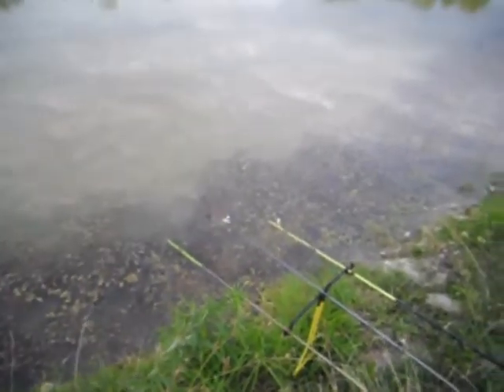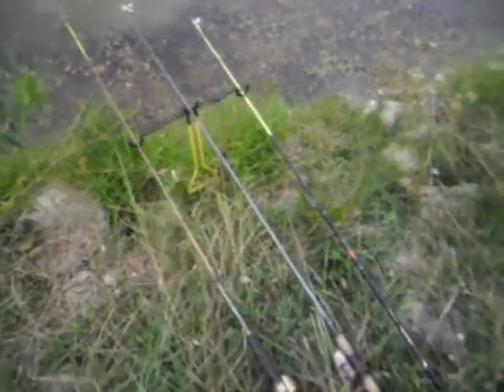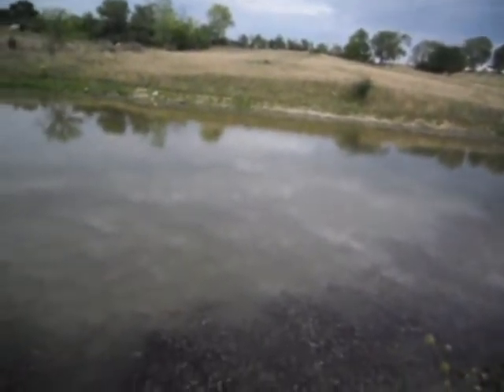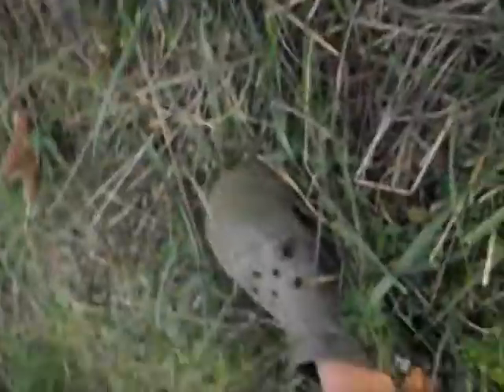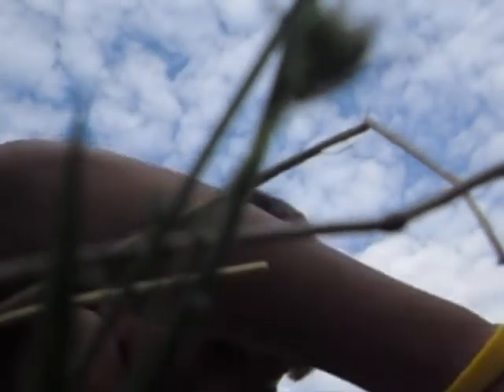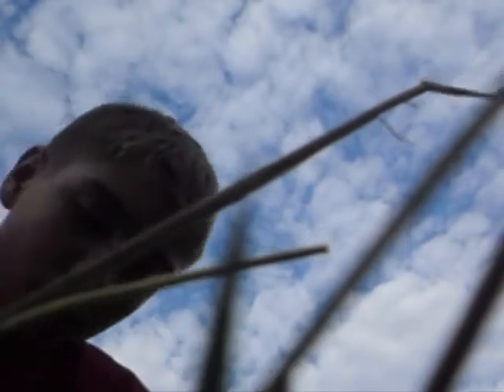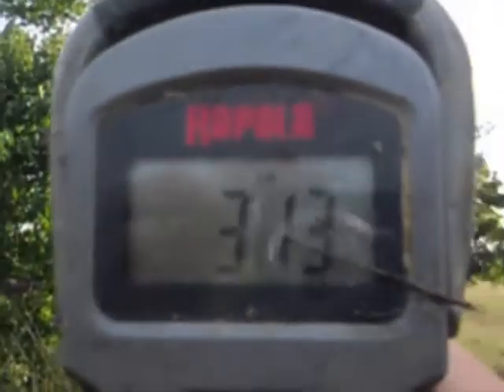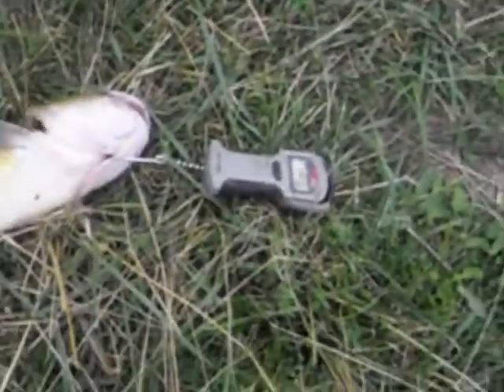Farm Pond Catfishing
We go out and catch a few small channel cats and a blue cat. we didnt get much footage but the weihtsof the fish were 3,5 and 12 pounds. we hope you enjoy!